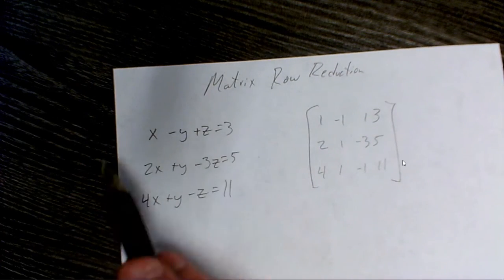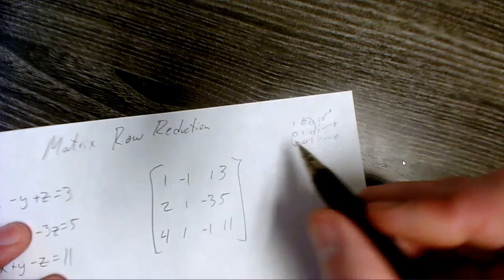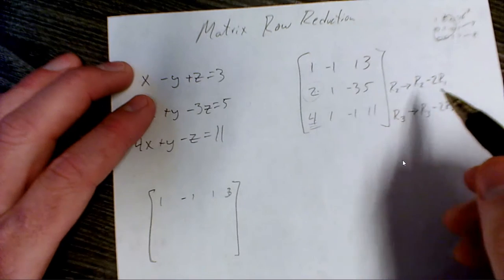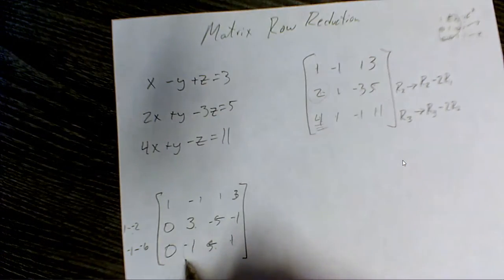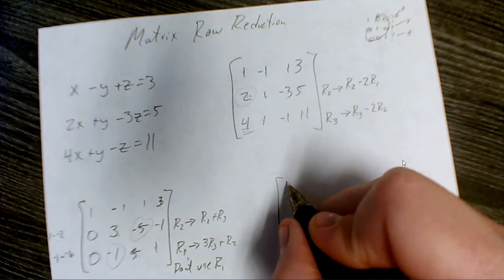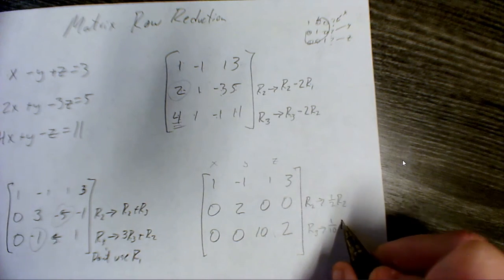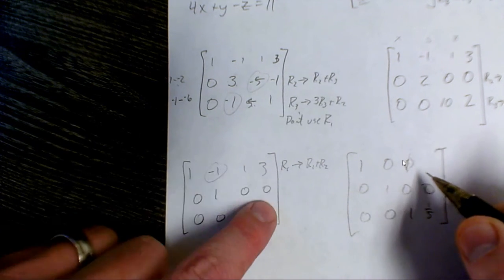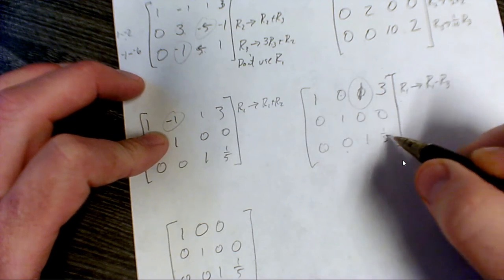Matrix Row Reduction Systems of Equations